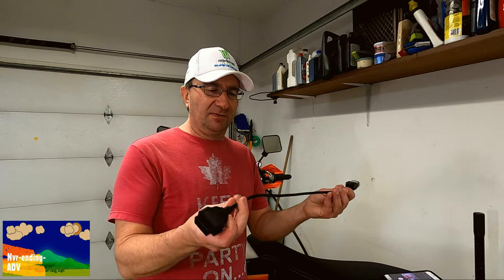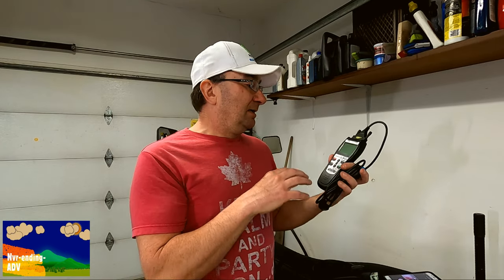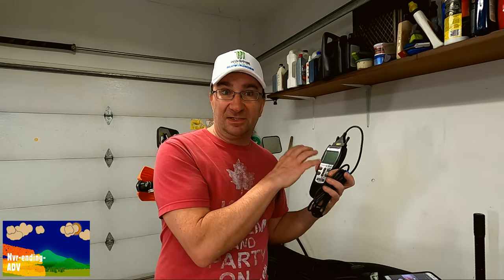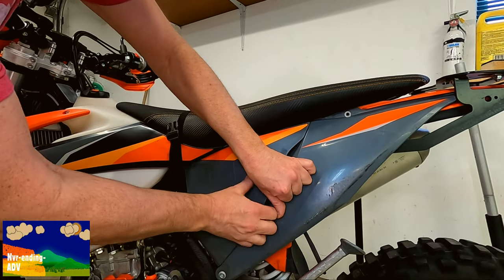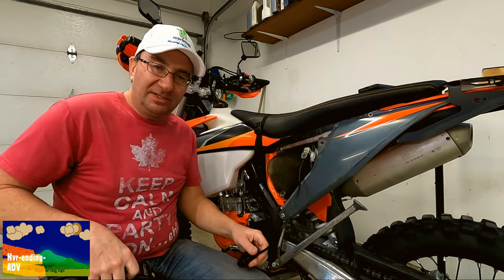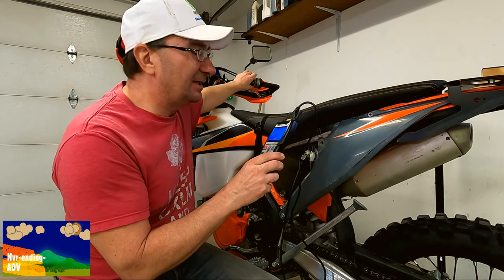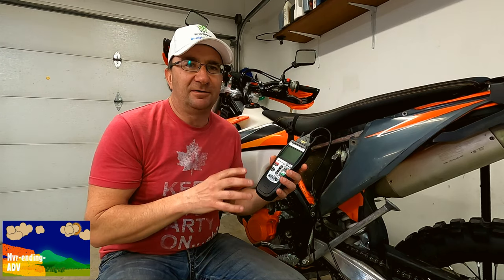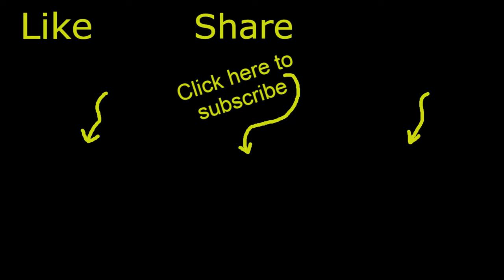Scan a KTM 500exc-f with a standard automotive OBDII scanner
This episode covers scanning your bike if it has problems with the fuel injection system.  Link for the cable below.